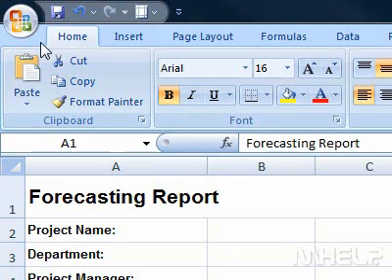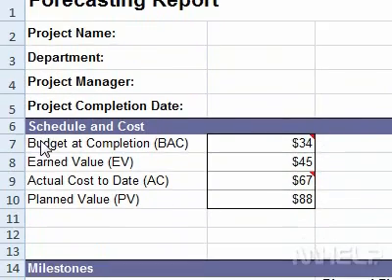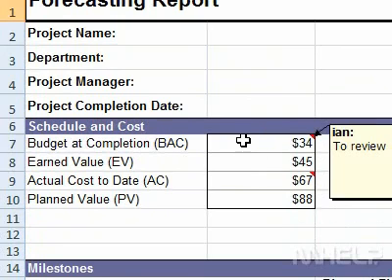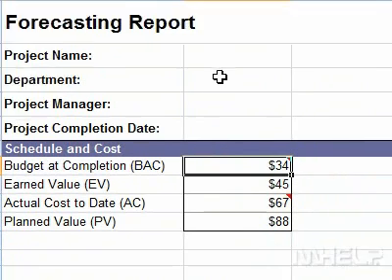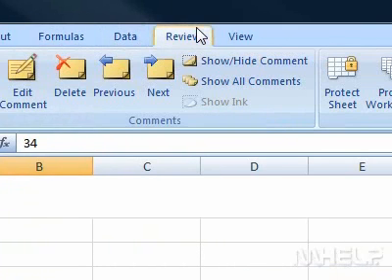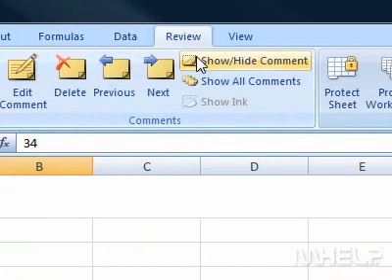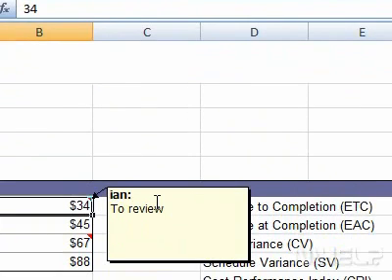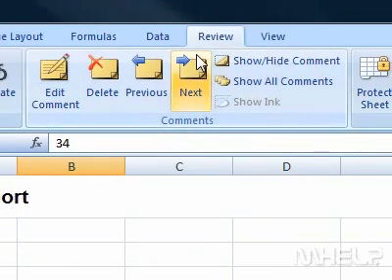How to show or hide comments applied to the selected cell Excel